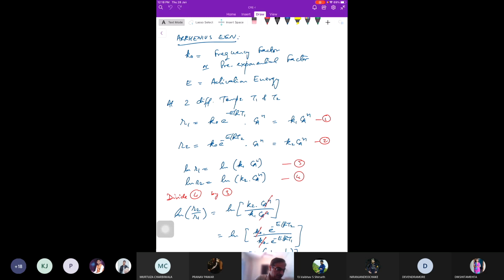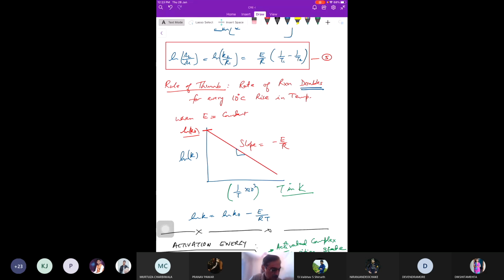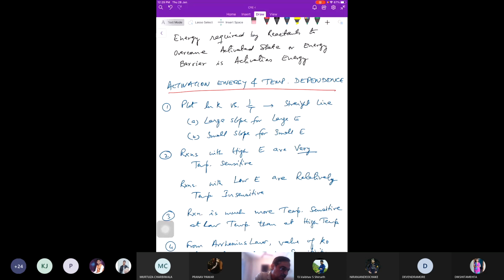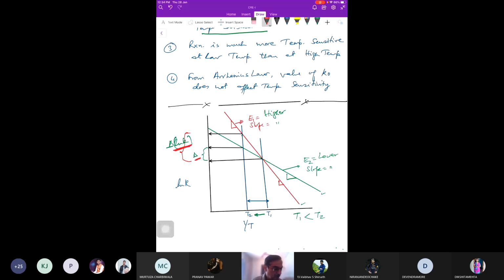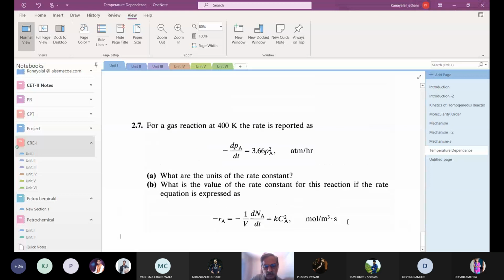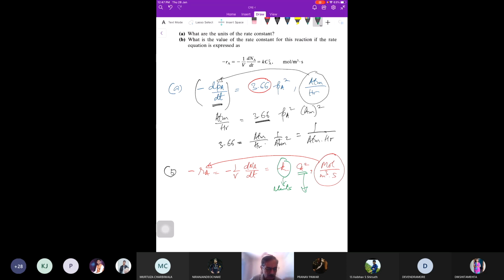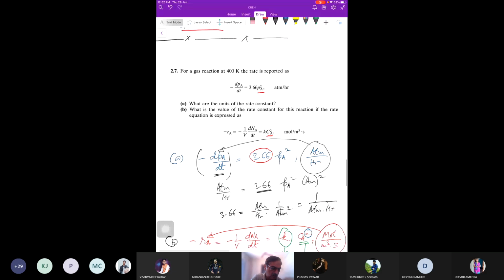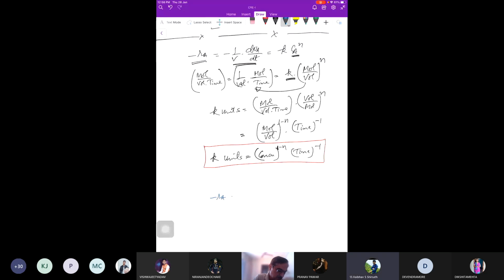CRE I Unit I Lecture 8